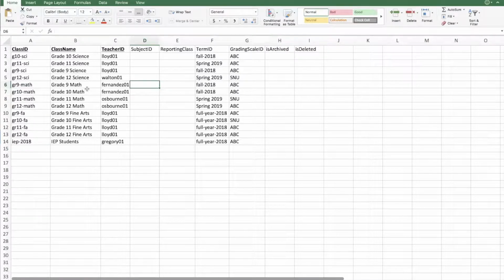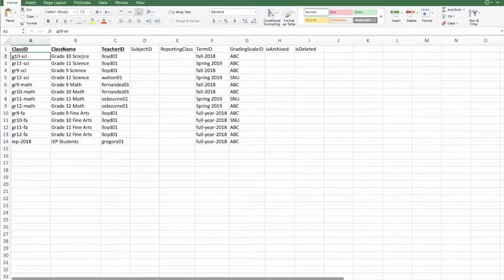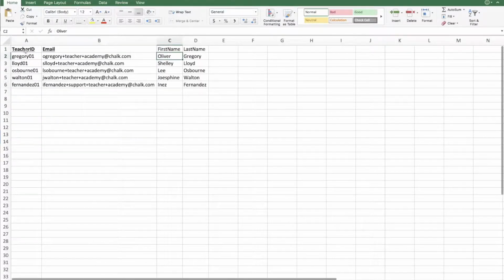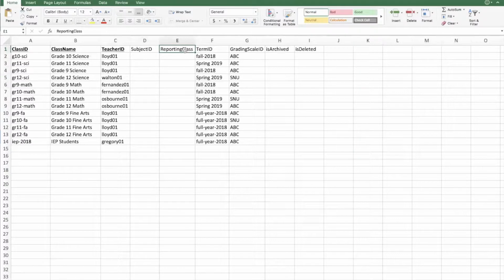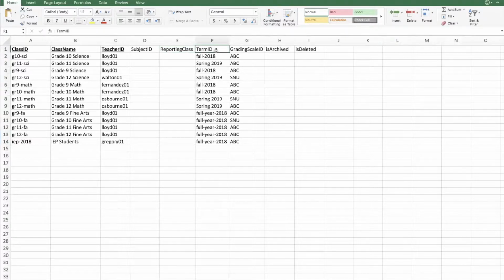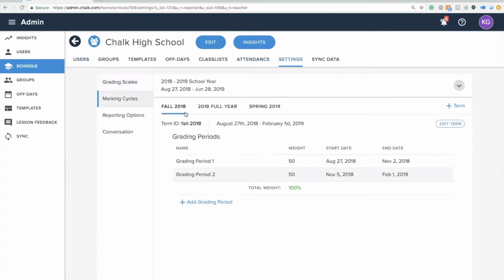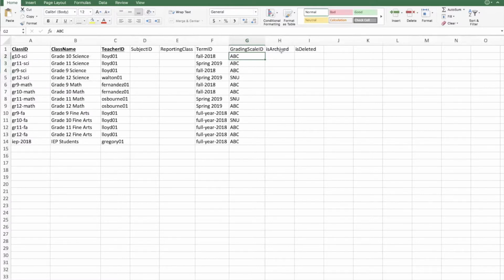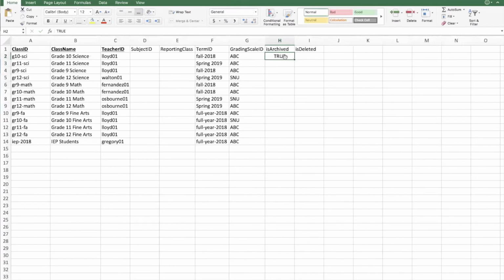How to edit your Classlist CSV with Excel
This video is a quick overview of how to set up your Teacher CSV file in Excel.